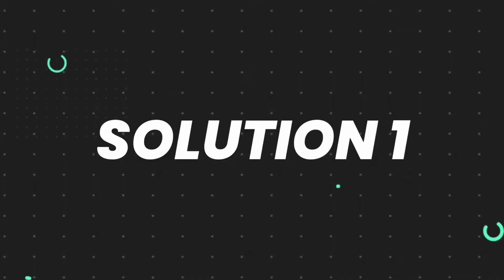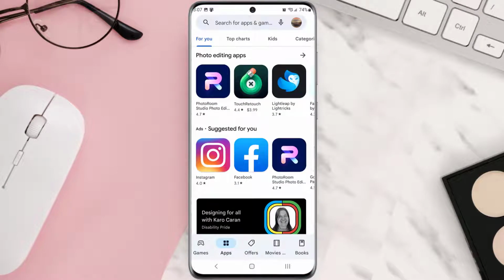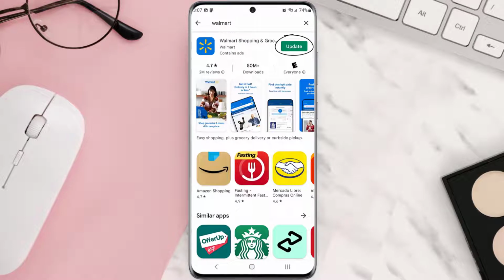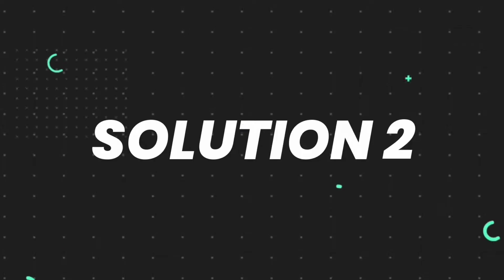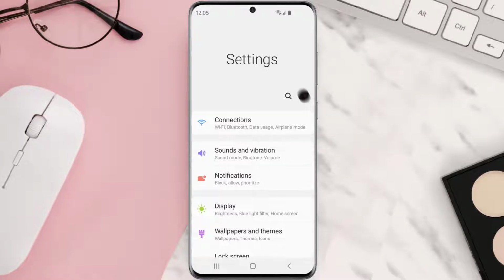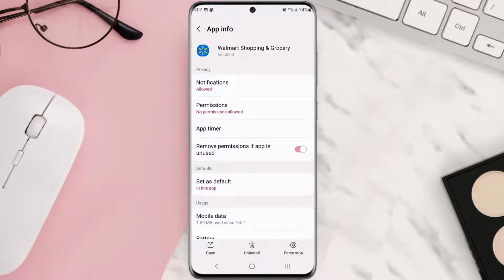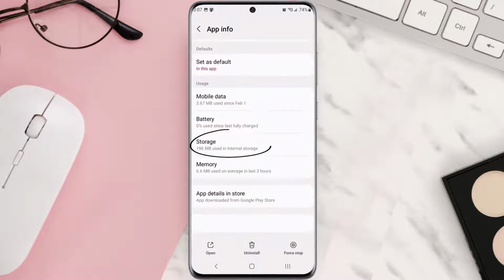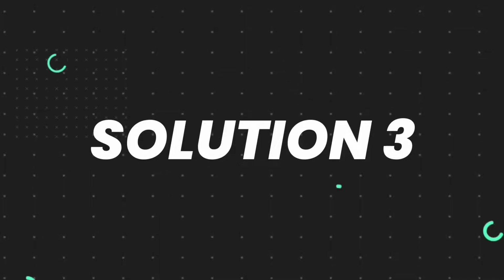Walmart App Not Working: How to Fix Walmart App Not Working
In this video, I'll show you How to Fix Walmart App Not Working. This is the easiest and fastest way to Fix Walmart App Not Working. Make sure you watch until the end of this video to find out How to Fix Walmart App Not Working on Android and iPhone. These methods work on Android as well as iOS 11, iOS 12, iOS 13 and iOS 15. Hope you enjoy!

Video Parts:
00:00 Intro: How to Fix Walmart App Not Working
00:07 1.Solution: Update Walmart App
00:27 2.Solution: Clear Walmart App cache files
00:48 3.Solution: Delete and Reinstall Walmart App
01:11 Outro: Ending

Topics Covered:
Bytes Media
how to
how to fix
Walmart App Not Working
How to Fix Walmart App Not Working
Walmart App
Walmart Shopping & Grocery
walmart app not working on iphone
why is my walmart grocery app not working
walmart technical issues today
walmart app down 2022
walmart app not working for groceries
walmart app not working for pickup
walmart application login not working
how to use the walmart app
how to add discount card to walmart app
android